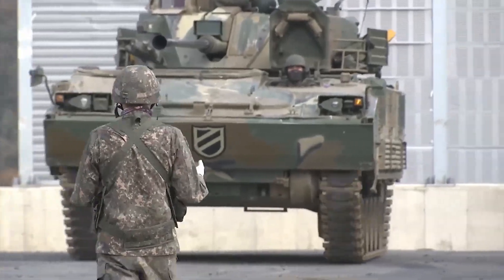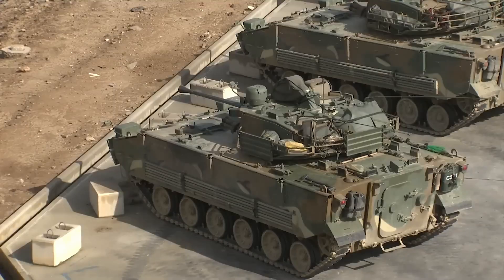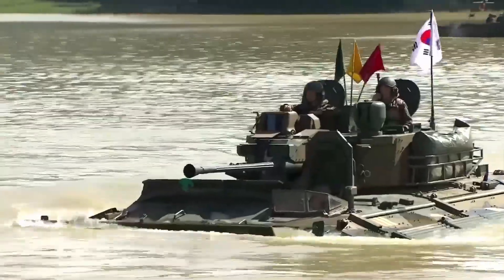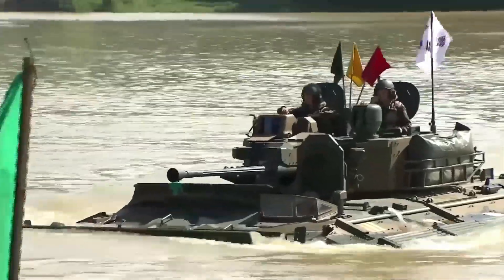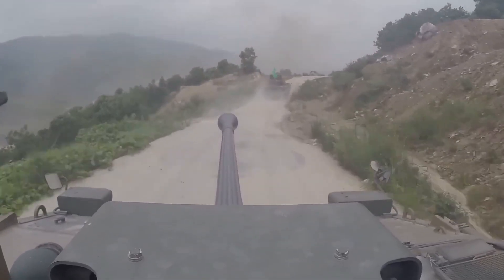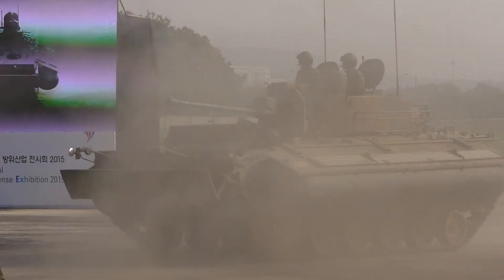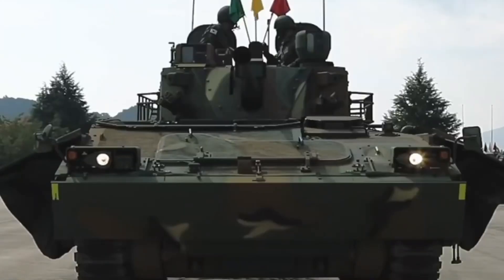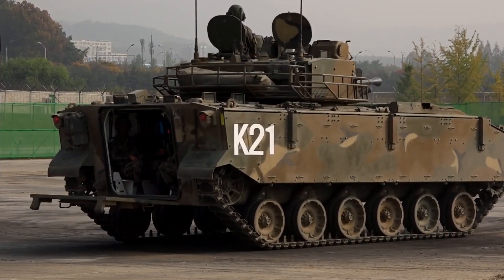South Korean Military K21 IFV: Built for Chaos, Forged for Victory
Dive into the world of military innovation with our in-depth exploration of the K21 Infantry Fighting Vehicle (IFV). In this video, we showcase the cutting-edge technology, impressive capabilities, and design features that make the K21 IFV a standout in modern warfare. From its advanced armor and weapon systems to its mobility and versatility on the battlefield, discover why this vehicle is considered a game-changer for military forces. We'll also compare the K21 to other IFVs, highlighting its unique advantages and why it is a must-see for military enthusiasts and professionals alike.